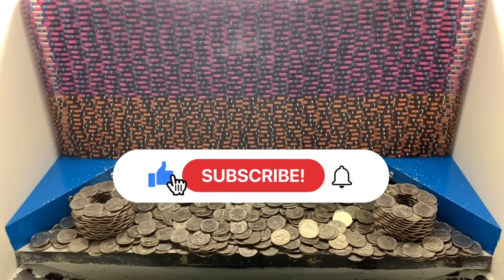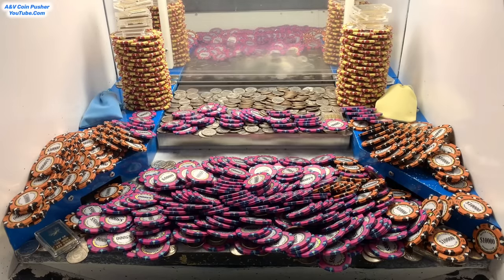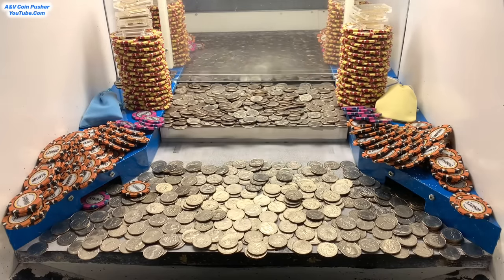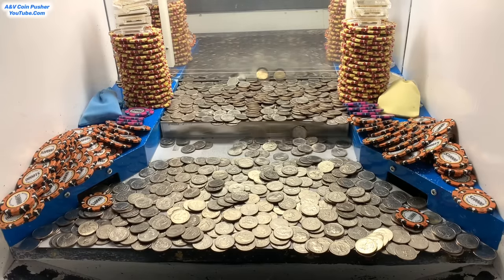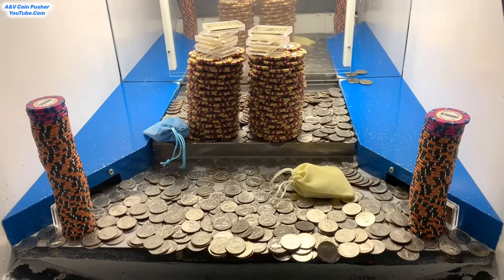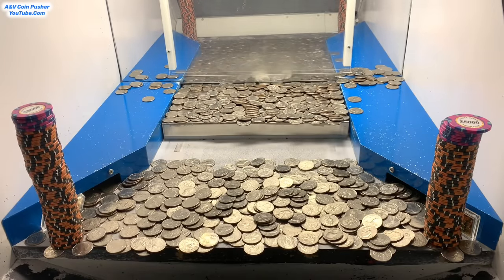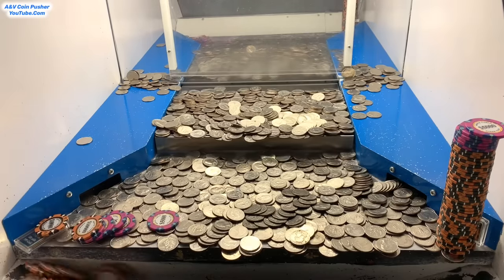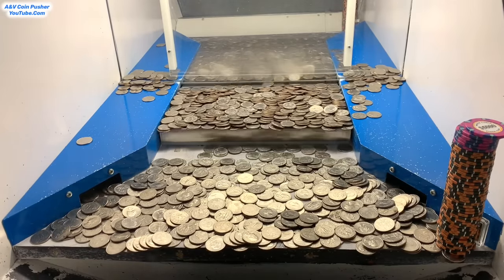🔴(𝑩𝑹𝑨𝑵𝑫 𝑵𝑬𝑾) WORLD’S BIGGEST POKER CHIP WALL CRASHED!!! HIGH RISK COIN PUSHER!!! (HUGE WIN)